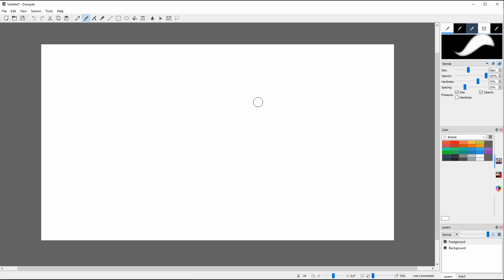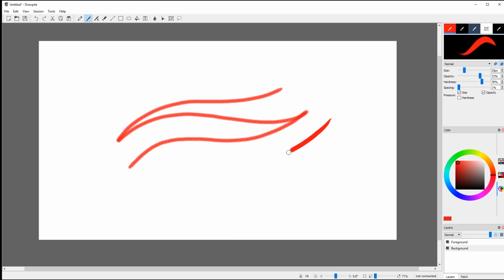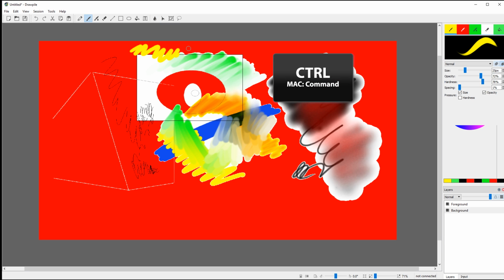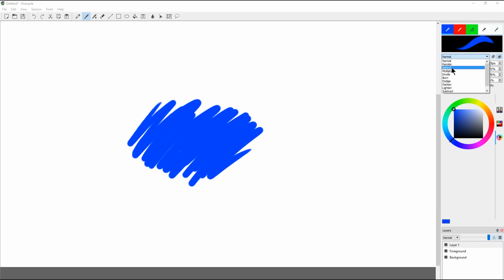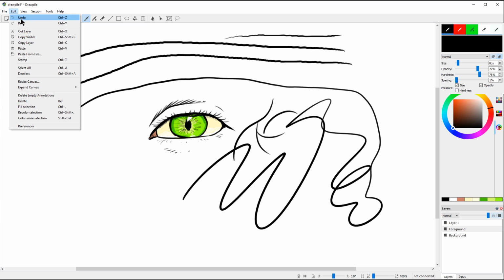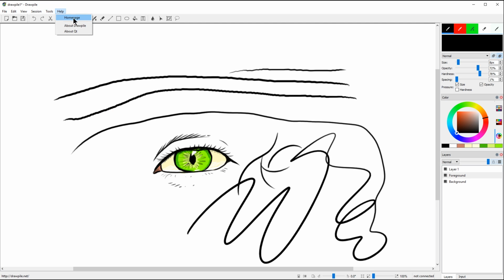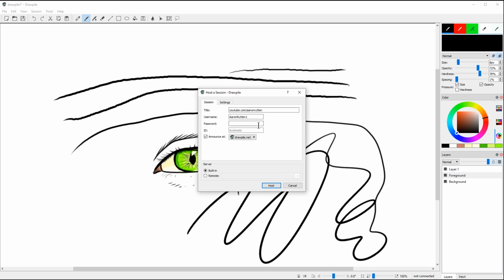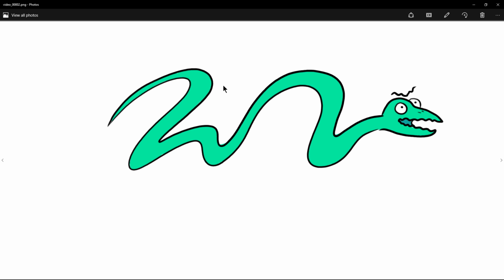DrawPile Tutorial for Beginners - Draw with Friends Online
A tutorial of the basics of installing and using DrawPile for solo and collaborative drawing in groups. Draw on the same canvas with artists all around the globe!